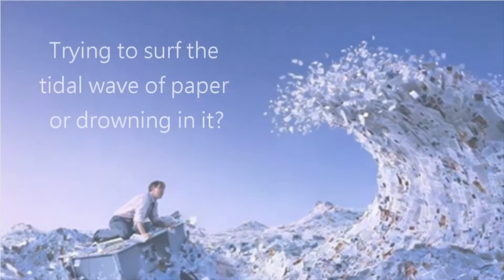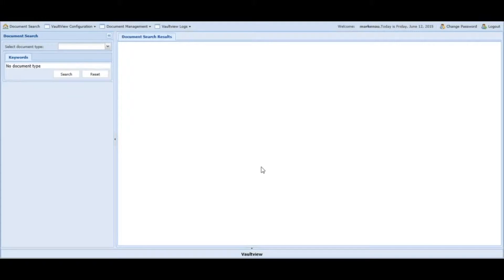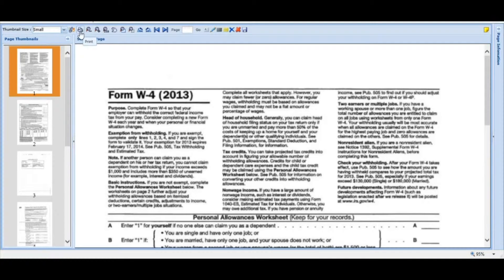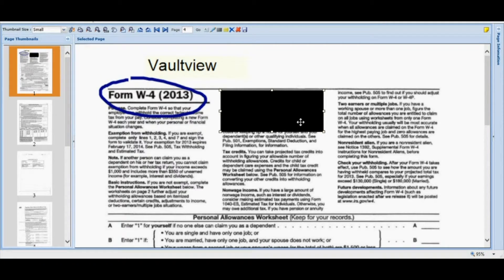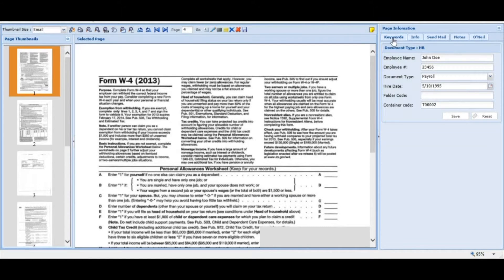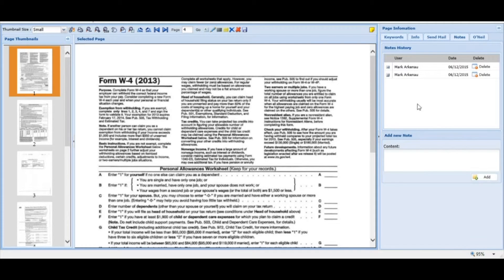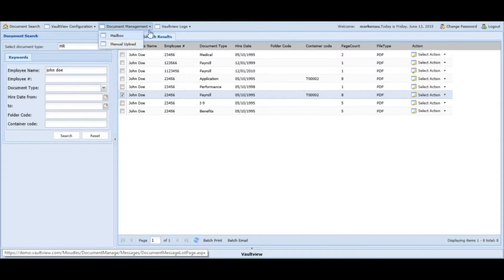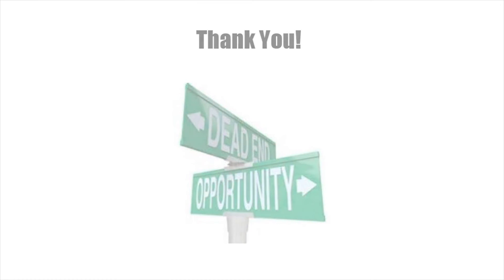IDT Vaultview Demonstration 3:23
Demonstration of VaultView for Enterprise Content Management from IDT.